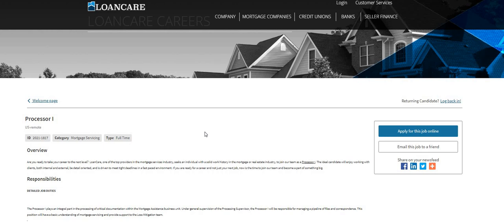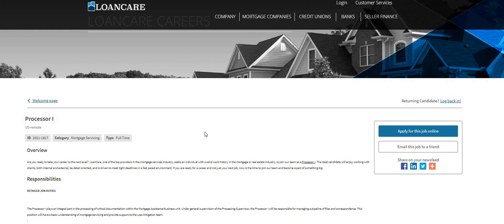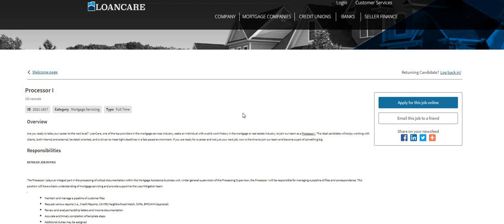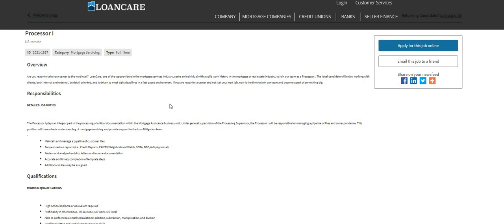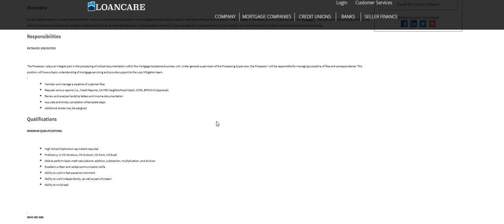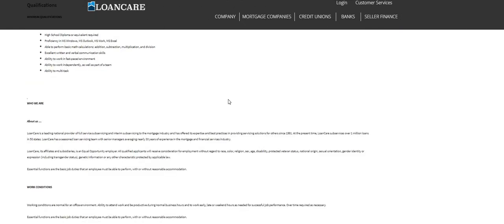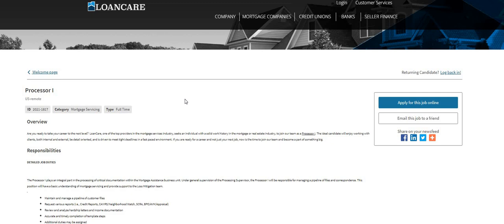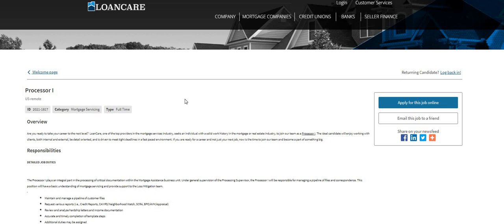So Darn Easy Non-Phone Job! | Anyone Can Do this | Processing Mortgage Files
So Darn Easy! | Anyone Can Do this | Processing Mortgage Files | In this video I am discussing a so darn easy non phone job. Anyone can do this job. No mortgage experience required.

THE NAME OF THE COMPANY IS LOAN CARE

PROCESSOR ~ The Processor I plays an integral part in the processing of critical documentation within the Mortgage Assistance business unit. Under general supervision of the Processing Supervisor, the Processor I will be responsible for managing a pipeline of files and correspondence. This position will have a basic understanding of mortgage servicing and provide support to the Loss Mitigation team

📌LIONBRIDGE IS HIRING AGAIN! RATER POSTION ~ PAYS $14 AN HOUR (PLEASE USE TWO CHICKS AS THE REFERRAL)